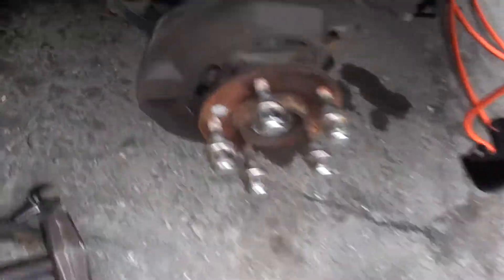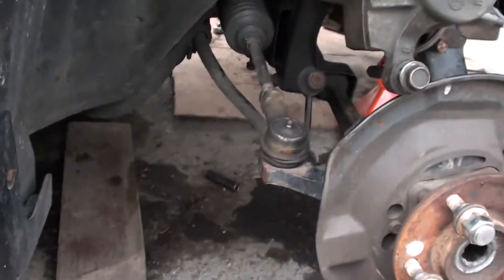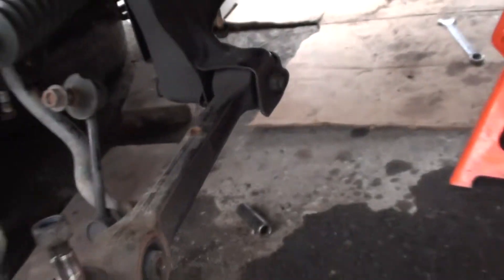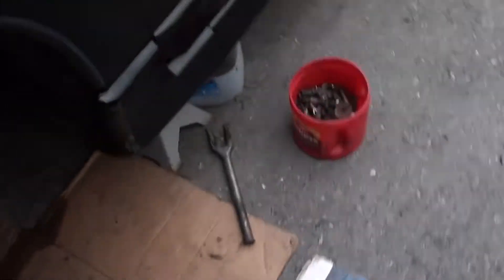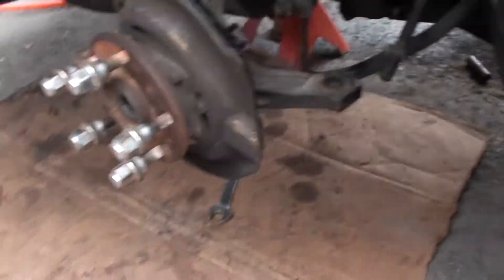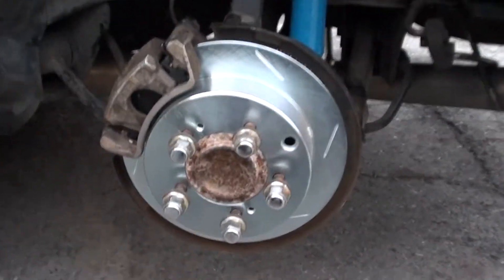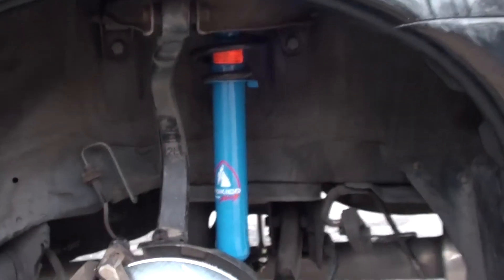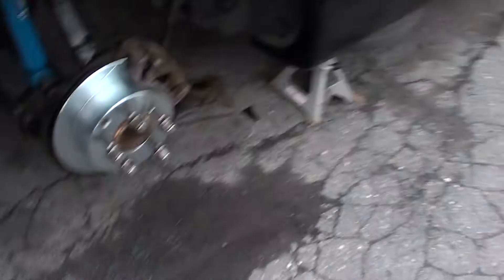Black Widow Update Pt.4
DSM, Eclipse